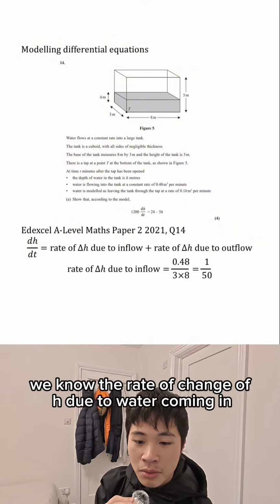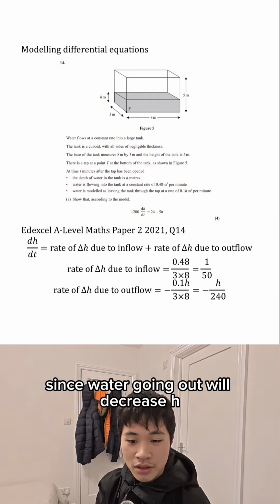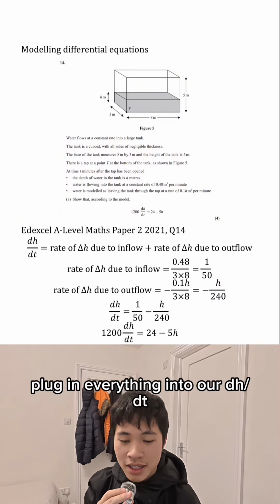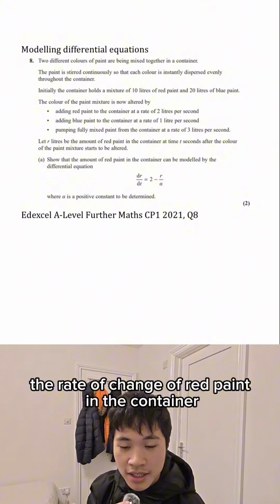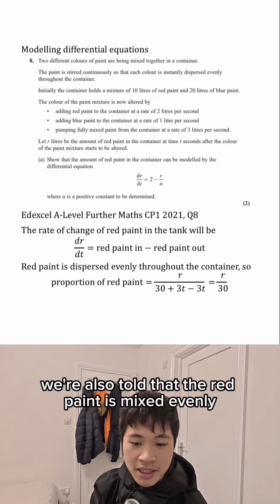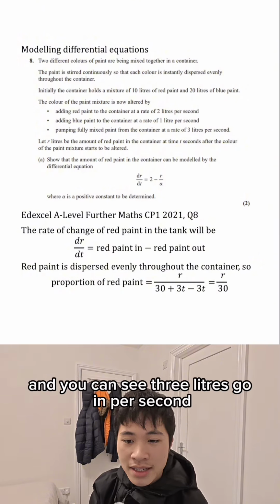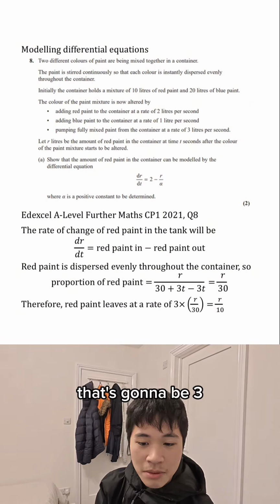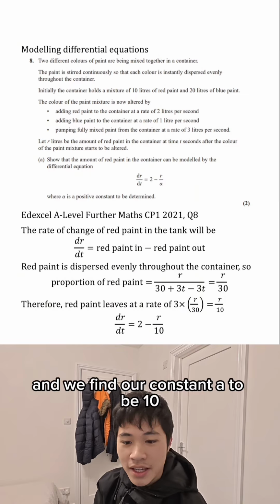Building an intuition for DEs helps